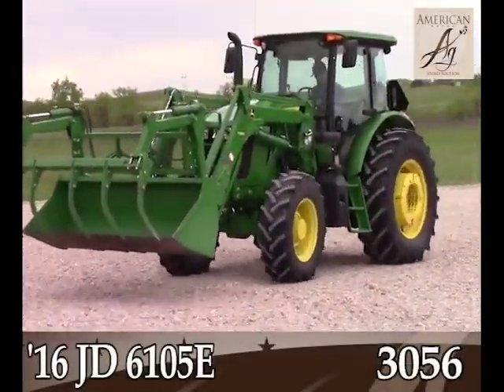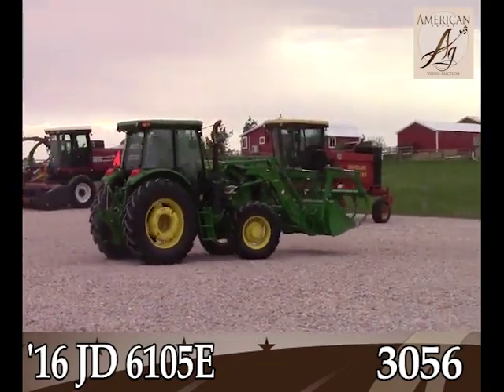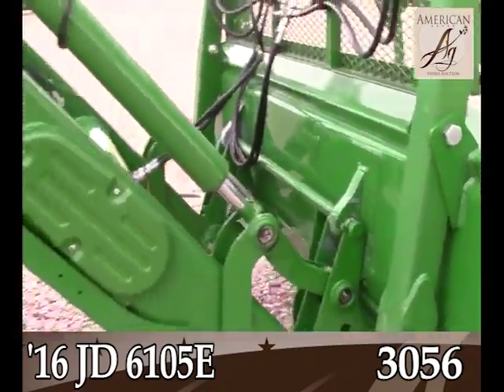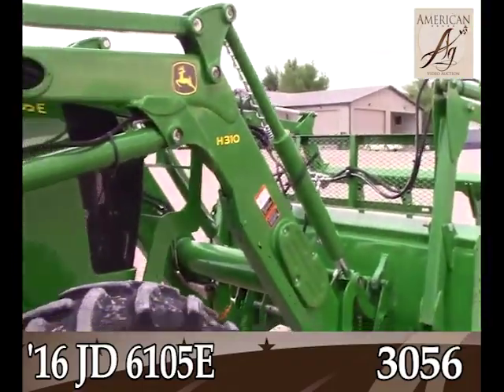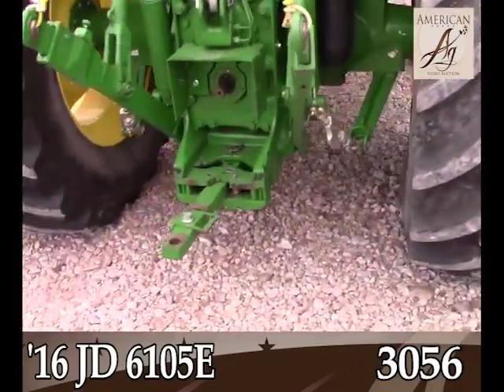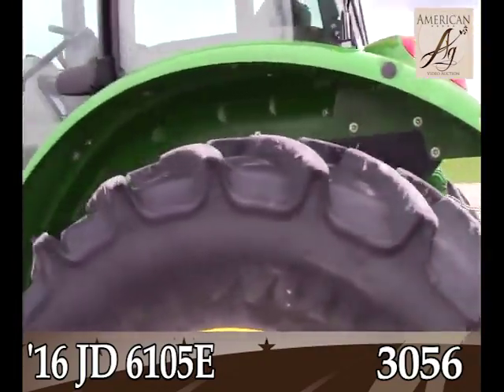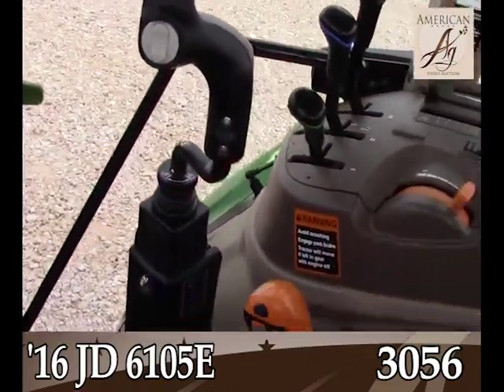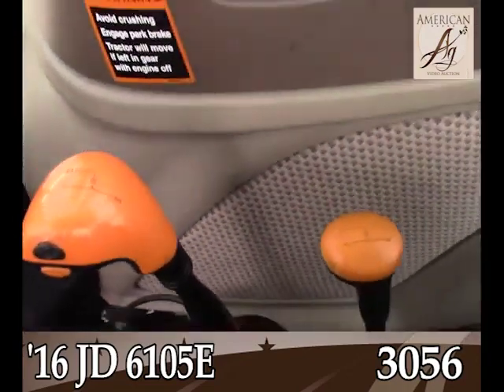2016 JOHN DEERE 6105E For Sale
'16 JD 6105E MFWD w/JD H310 Loader. Onsite-Belle Fourche, SD